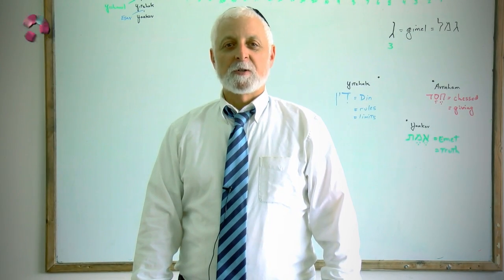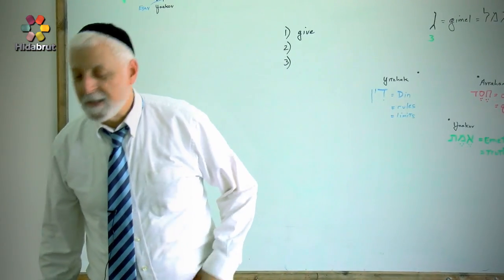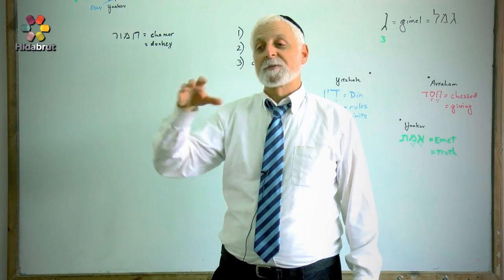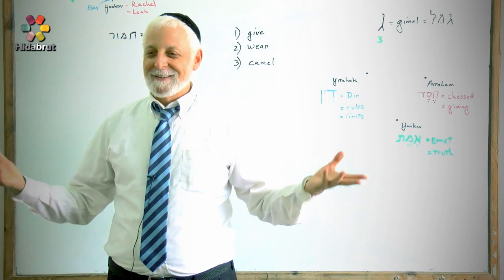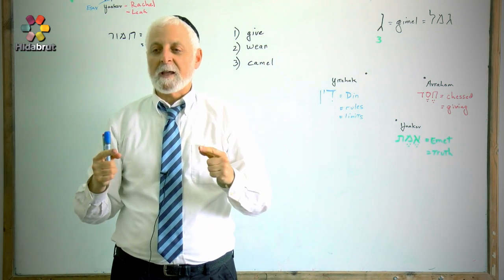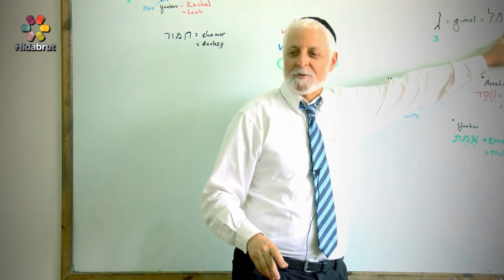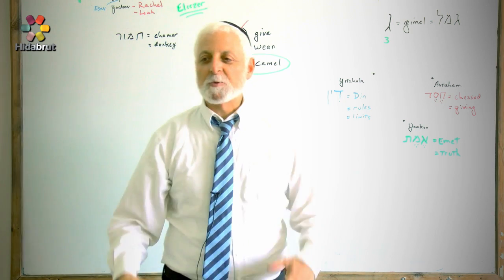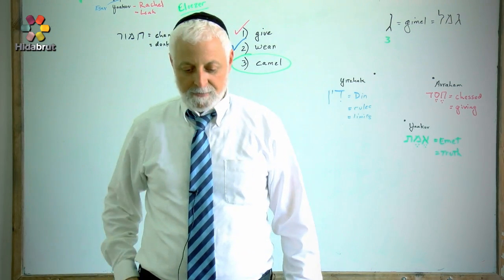The Mystical Letter Gimel - Part 2: The Source of Gimel's Stability - Rabbi Yaakov Marcus